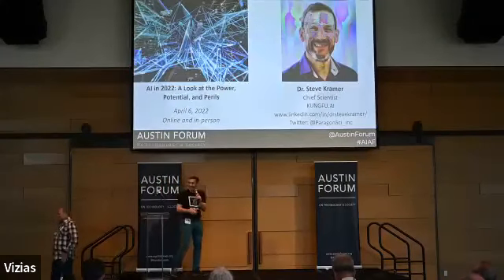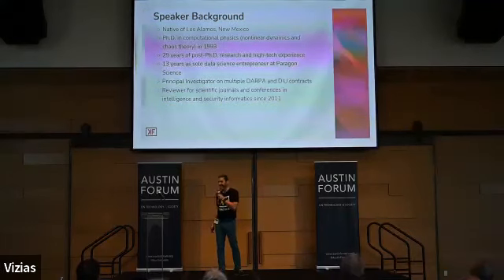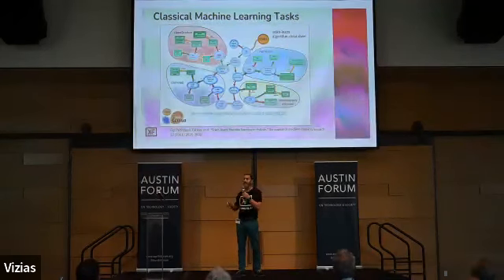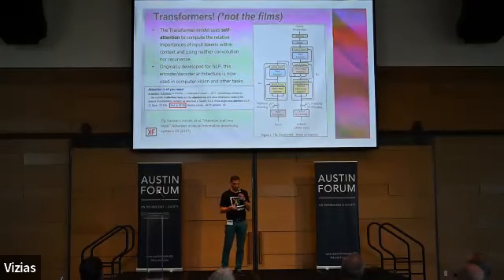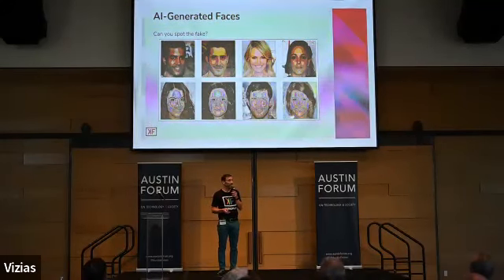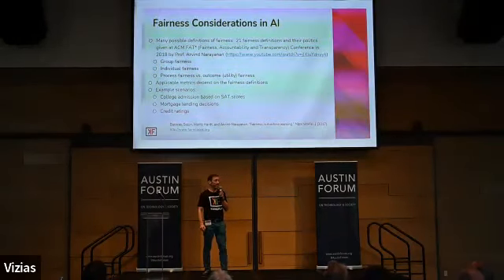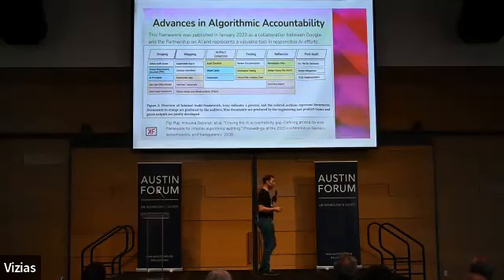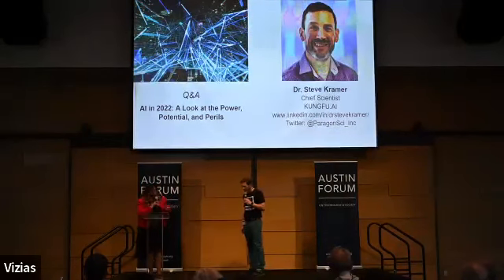AI in 2022: A Look at the Power, Potential, and Perils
AI in 2022 evolves constantly, and with that comes great advancements for society as well as potential threats and ethical issues.

In this talk, AI professional Steve Kramer will give an introduction to AI for non-practitioners and then highlight current use cases in computer vision, natural language processing, time series forecasting, anomaly detection, reinforcement learning, and recommender systems where AI-based systems are already performing well or offer significant promise to do so in the near future. Some key examples include drug discovery, robotics, language understanding, climate change mitigation, supply chain optimization, and pandemic modeling.
He will also discuss the significant risks of AI systems related to bias, fairness, privacy, fraud, cybersecurity, and misinformation/disinformation and then the current efforts in algorithmic accountability and AI ethics to minimize negative impacts or harms. Steve will share some very recent disinformation research results related to COVID and the Spotify/Joe Rogan controversy.
This is a great webinar for AI beginners and AI experts alike as he will go over some AI basics as well and technical details.